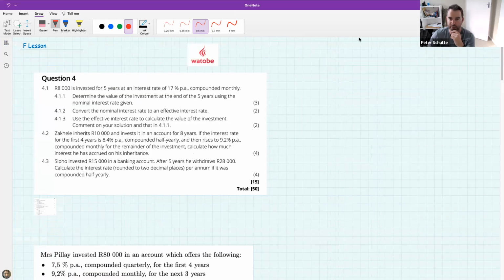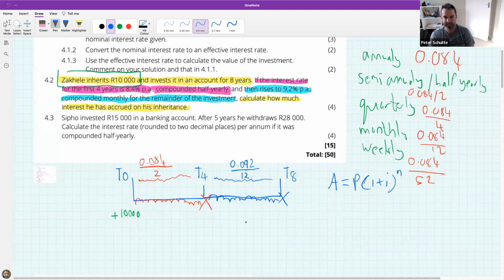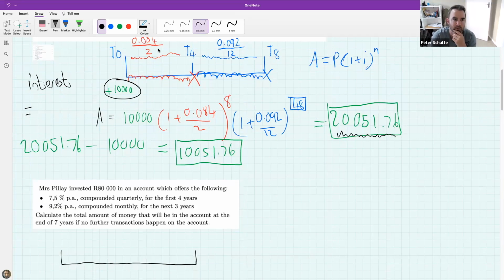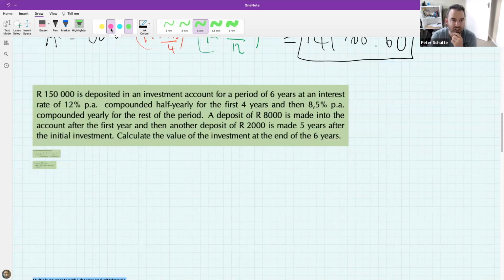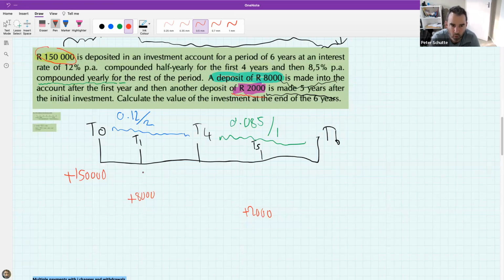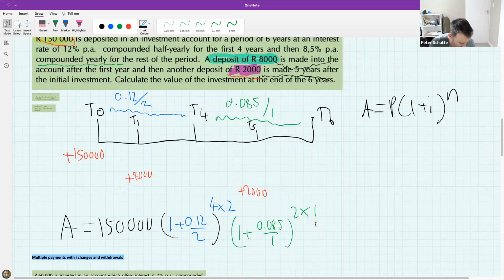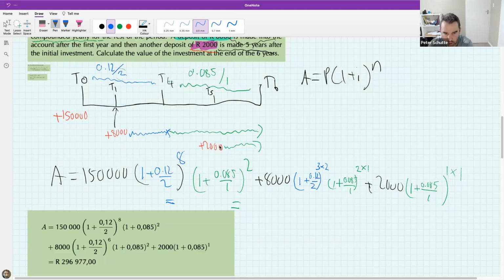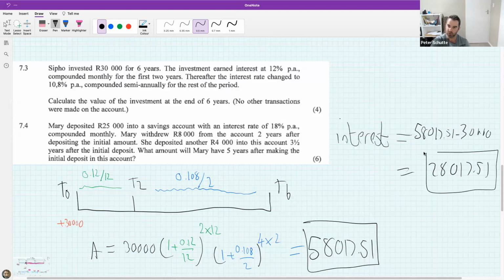Grade 11 - Finance, Growth and Decay Foundation (timelines - stepping up)